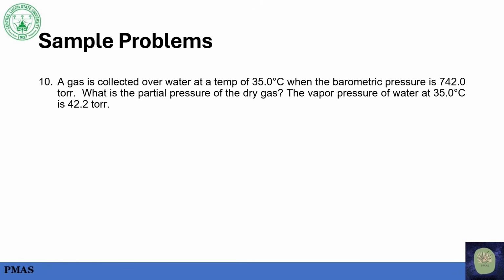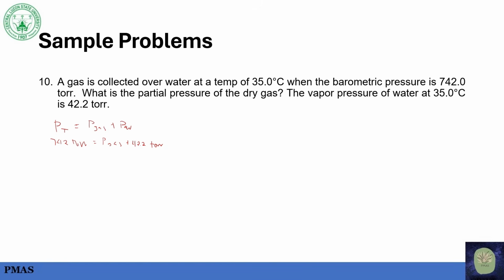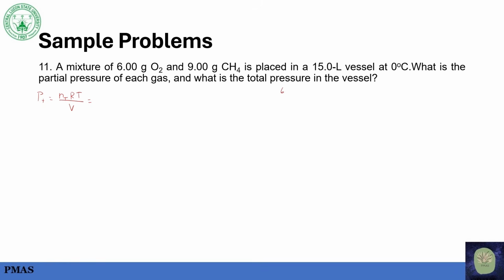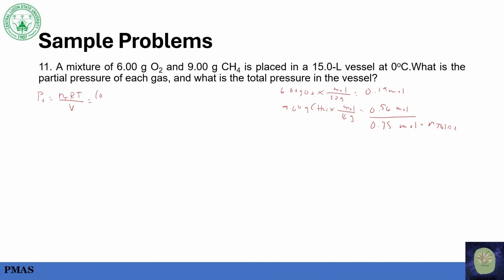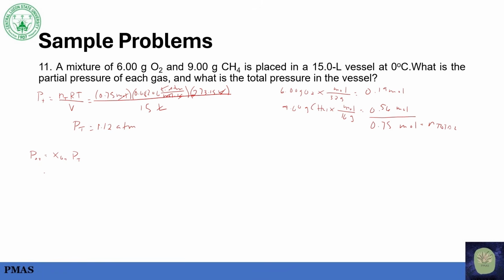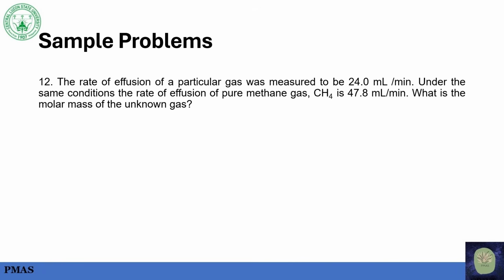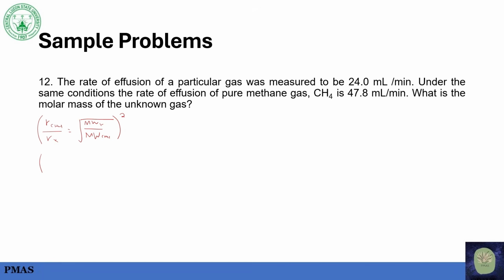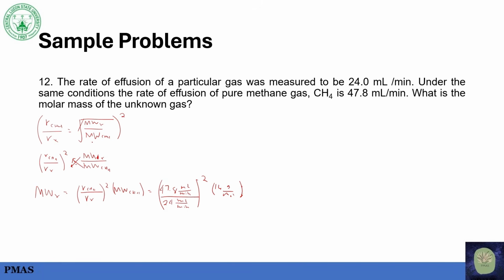Chapter 7 Gases Part 7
Part 7
Effusion and Diffusion